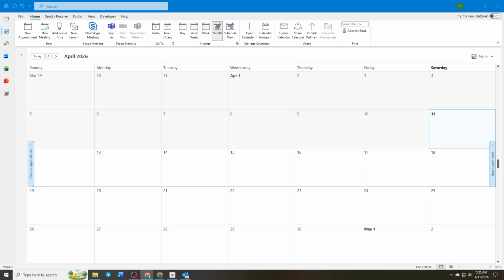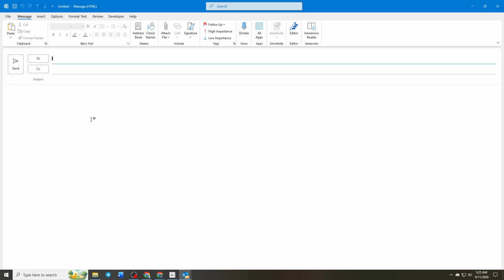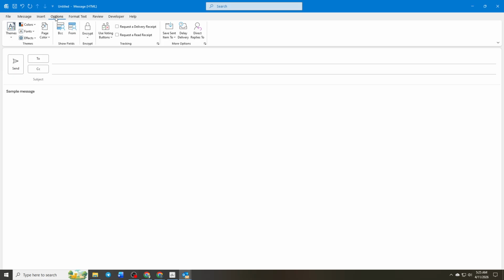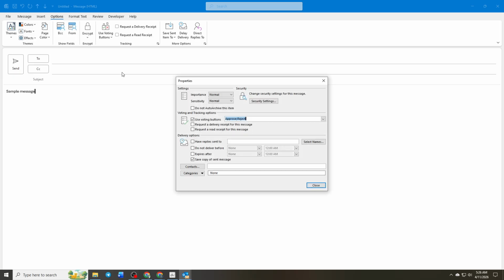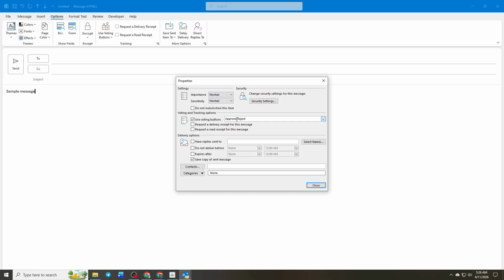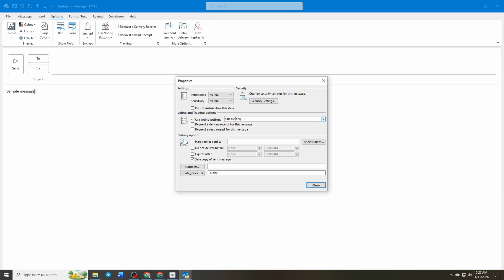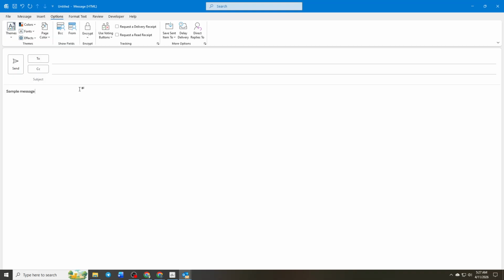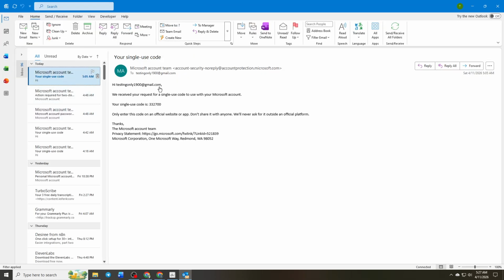How To Use Voting Options In Microsoft Outlook [2026 Guide]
Unlock the power of Microsoft Outlook with our comprehensive guide on using voting options! In this video, we delve into the various features that allow you to create and send polls within your emails, making it easier to gather opinions and make informed decisions in your workplace or group settings.

You'll learn step-by-step how to set up voting buttons, customize your polls, and analyze the responses effectively. This guide is perfect for beginners and seasoned users alike, so don't forget to subscribe to our channel for more insightful tutorials and tips on Microsoft Outlook and other productivity tools!